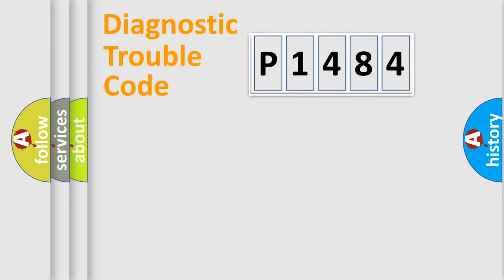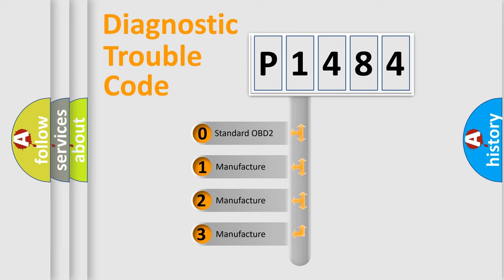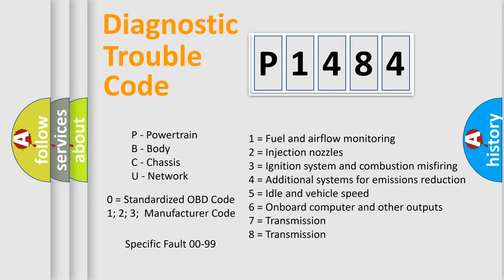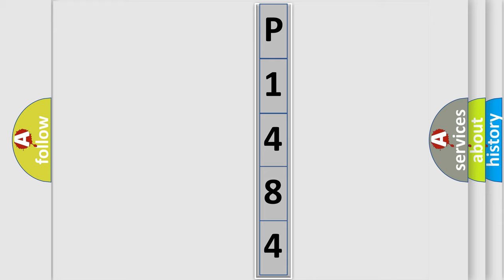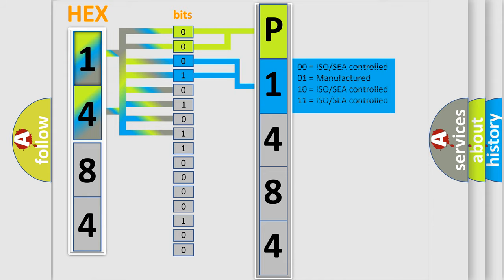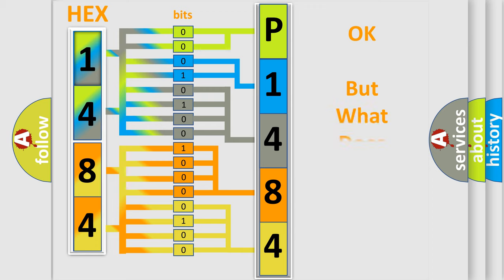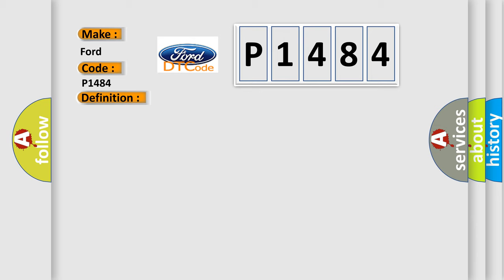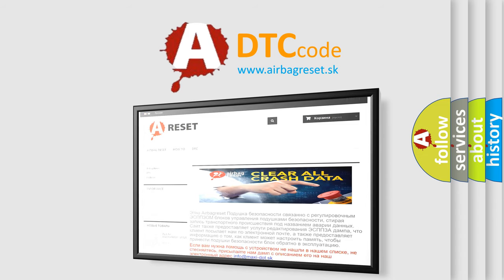DTC Ford P1484 Short Explanation